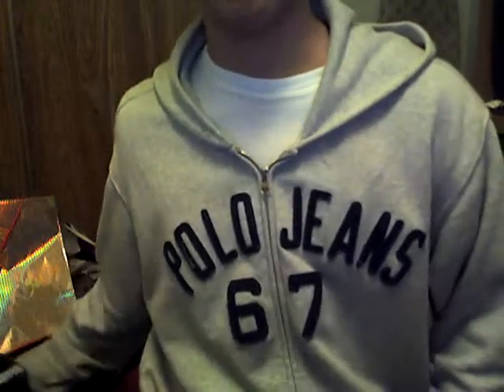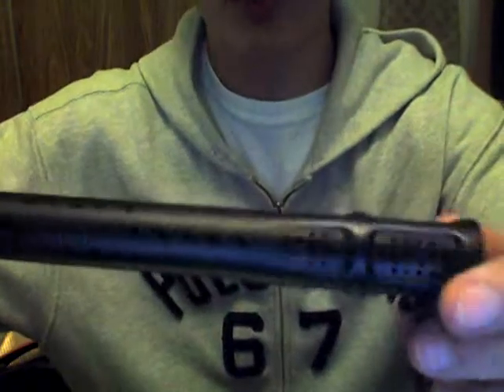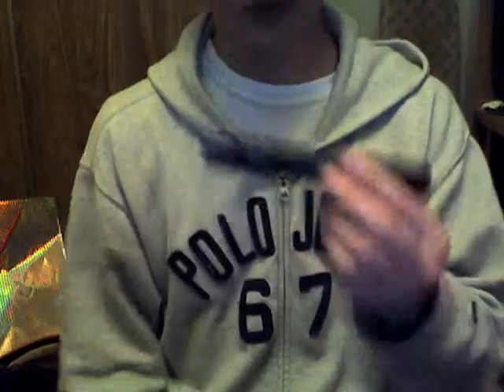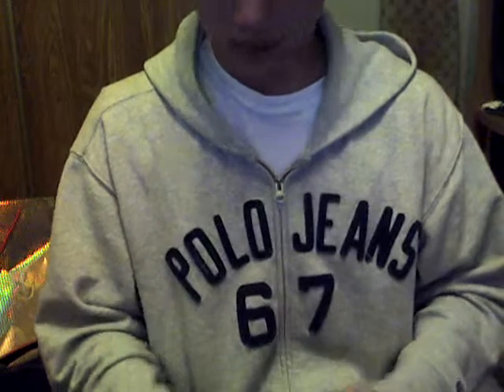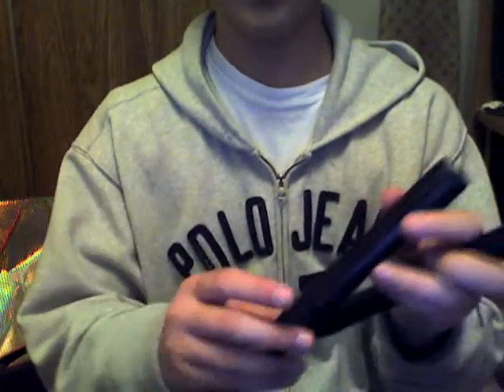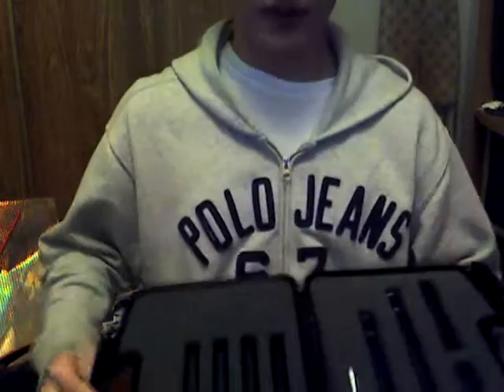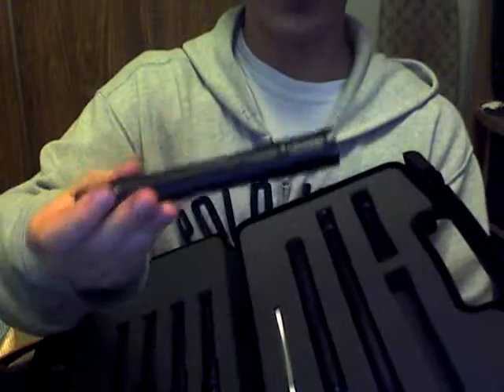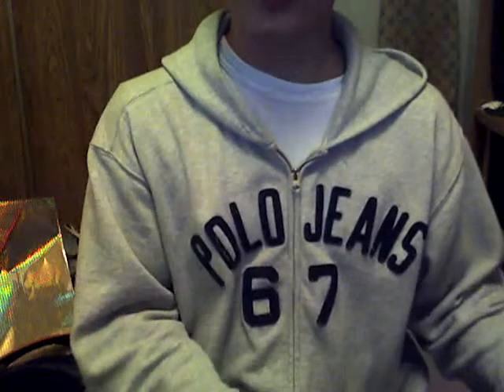Sanchez Machine Orbium 3 Barrel Review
My review of the Sanchez Machine Orbium3 barrel kit. Audio is pretty quiet so turn up your speakers!